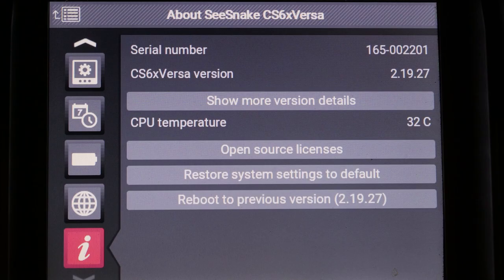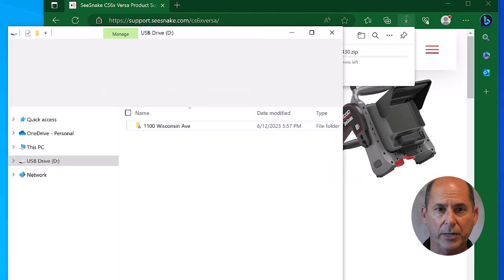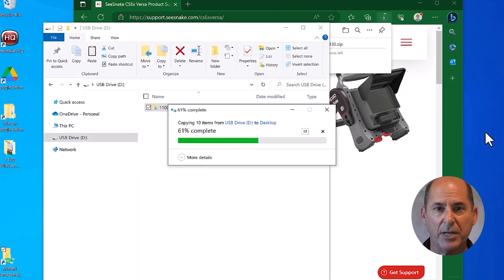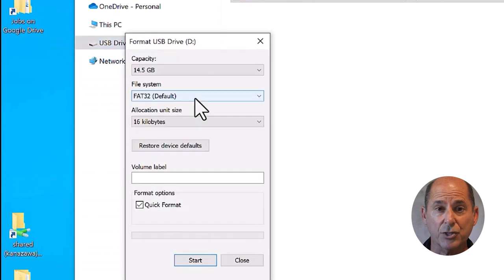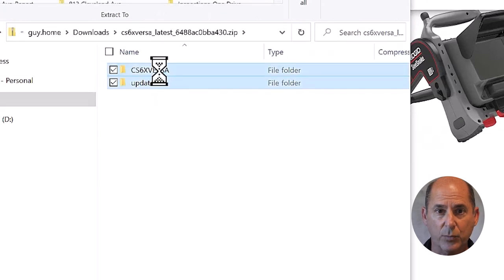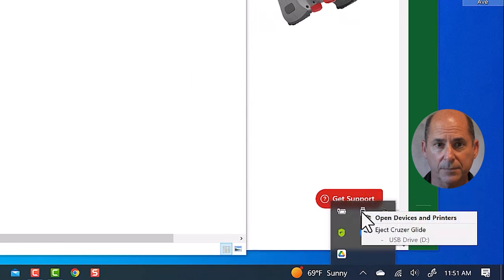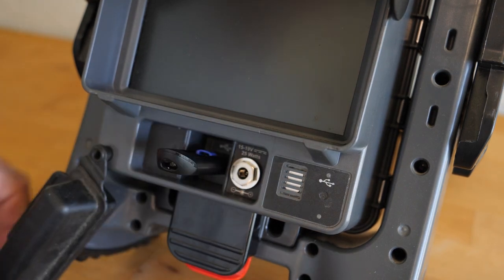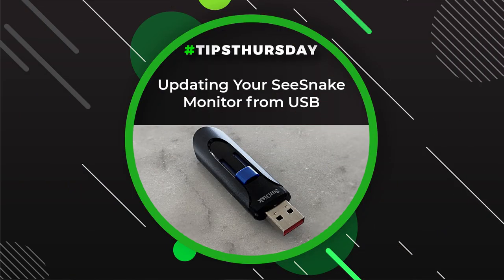Updating Your SeeSnake Monitor from USB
Newer SeeSnake monitors with compatible software can be updated over Wi-Fi with the HQx Live companion app for Android and iOS. If you have an older CS series monitor or a CSx series Wi-Fi monitor with older software you can update your monitor software via USB thumb drive. It takes just a few minutes and this tip walks you through each step.